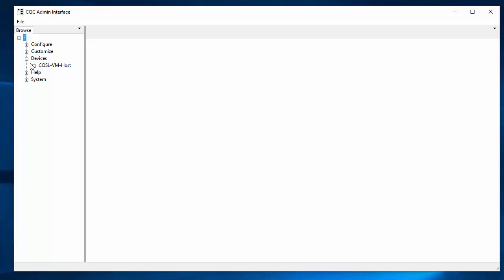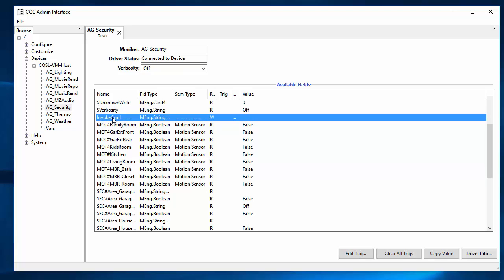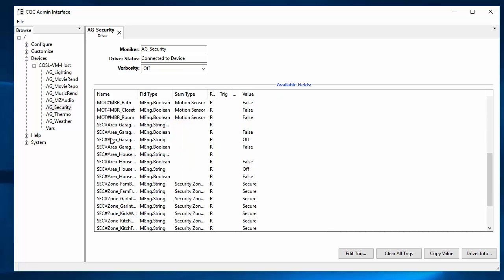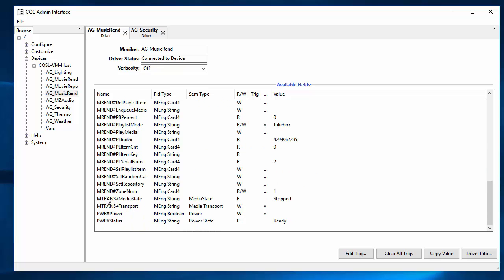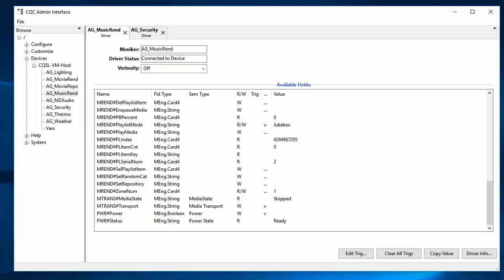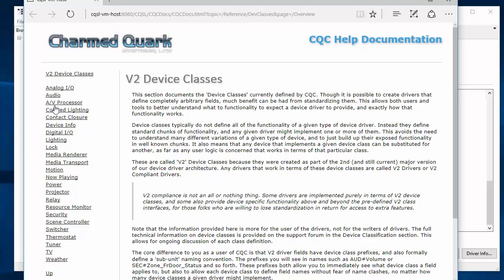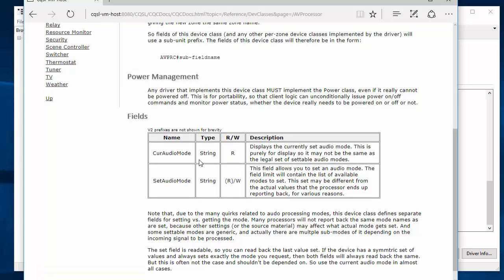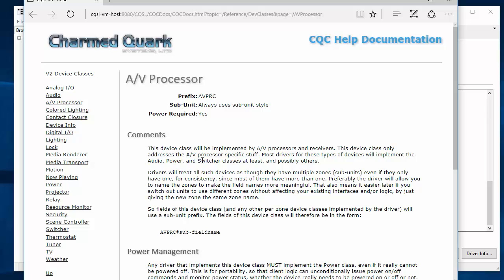CQC 5.0 Spot Topic - V2 Device Drivers